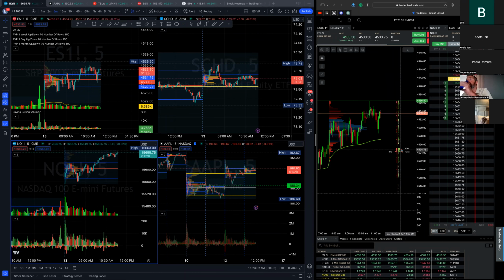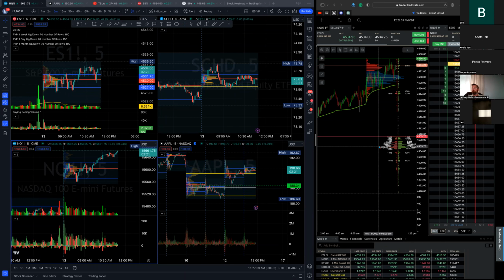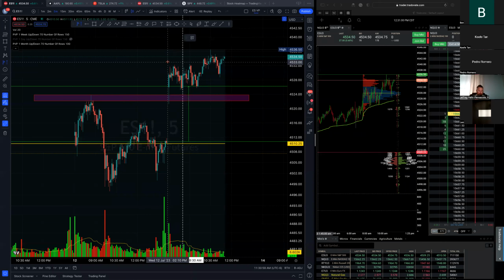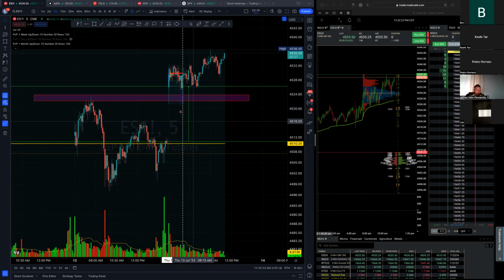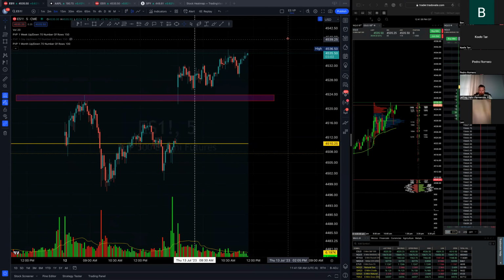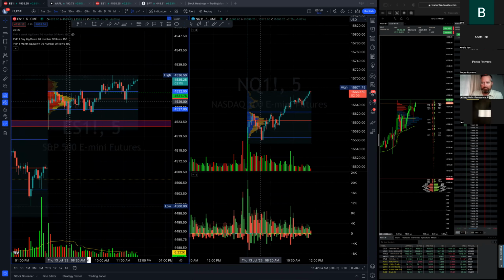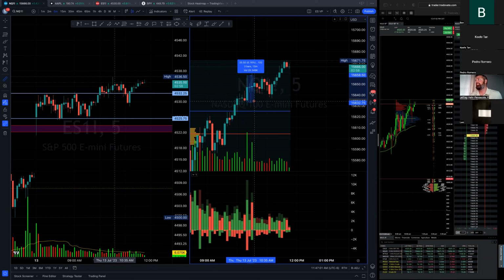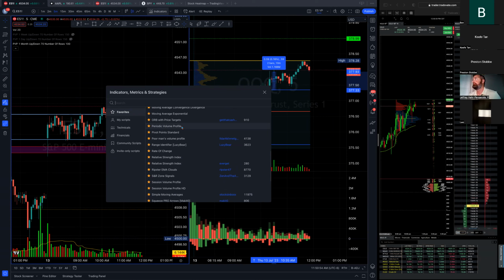NQ scalp using ES bid-ask tool